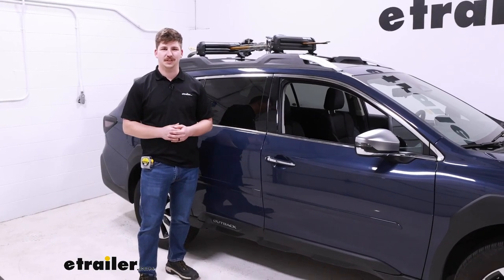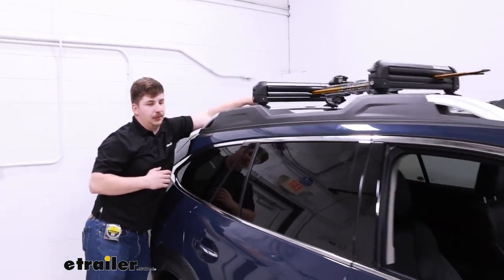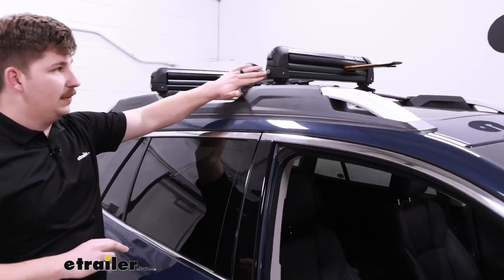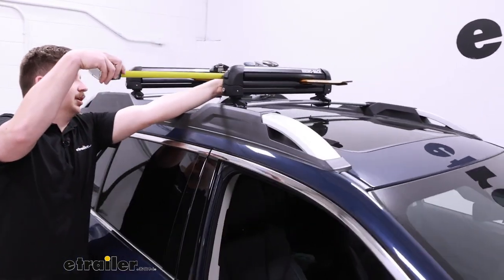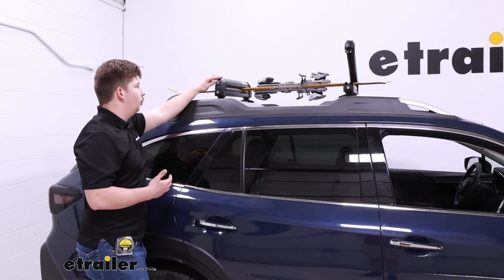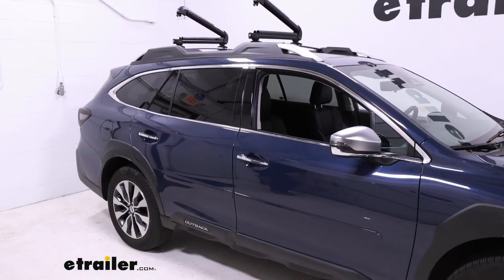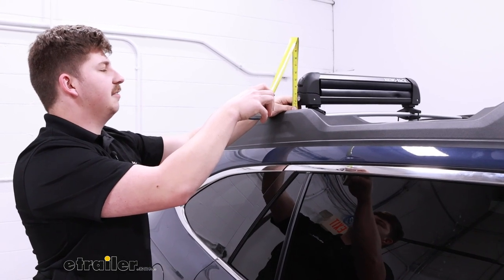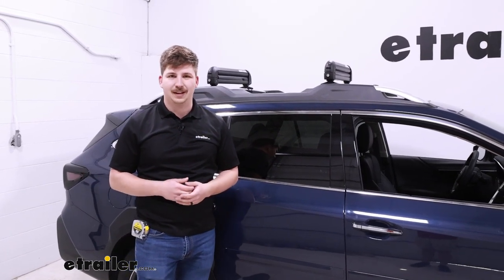etrailer | How Does the Rhino-Rack Ski and Snowboard Carrier Fit on a 2023 Subaru Outback Wagon?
Click for more info and reviews of this Rhino Rack Ski and Snowboard Racks:

Hi, everyone. Aiden here with etrailer.  Today we're gonna be taking a look at the Rhino Rack Ski and Snowboard Carrier, and seeing how it fits on the top of our 2023 Subaru Outback.  This style of roof mounted ski and snowboard carrier is gonna hold your gear in between these two spring loaded jaws.  They have very thick rubber padding in them that's going to clamp around your stuff, keeping it protected and cushioned, but also providing grip to make sure everything stays still and doesn't shift around whenever you're going down the road.  It's very secure in there.

And the nice thing is the carrier does lock up so everything inside is secured.  A lot of people really like to use rooftop boxes for this purpose, and because they're enclosed, they lock up.  And it is nice if they're enclosed from the elements in a box, but boxes get to be very expensive, high profile, they stick up a lot from the roof of your car and you gotta find space for it whenever you're not using it.  So in the garage, it's gonna take up a lot more room.  Something like this is easy to store.

It still locks up even though it's exposed to the elements.  You've got the element of security, very low profile, and easy to set up on the roof by yourself, because it's just a few clamps.  It clamps around the factory crossbars we're using just fine but these bolts that are included are long enough for aftermarket crossbars if you have those instead.  And depending on the sizing of the carrier, you can find other options.  So, they make a smaller version and a larger version.

For the actual usable space on this one, measuring from inside edge to inside edge, it's gonna be about 20 inches of usable space.  So, take your skis and snowboards, whatever you have you got and you want to carry, line it up and see if it fits within that space.  As you can see, you can do some stacking like this with things like the skis.  So, depending on what kind of gear you have, this might be the perfect one for you.  But like I mentioned, there's a smaller version and a larger version, and it's gonna function the same way.

Now, with this, the button is not the biggest in the world but it comes out from the carrier itself.  So, it's easy to hit with the palm of your hand, it'll open itself up with that spring loaded arm.  So if you've got gloves or mittens on and you don't have the best use of your hands, you can just hit it with the palm and it'll pop open.  The Outback isn't the tallest vehicle in the world, but with how far this extends to the center of the roof, you might find you have some issue getting to the stuff on the inside.  Depending on your height, that might not be a concern at all.  But you can also just step up into the door jam vehicle to get those things, if that is a concern.  And as you get into the larger version of the carrier, that will pretty much be a necessity to reach further in like this.  Those thick rubber pads are going to hold everything really well.  And one thing I do wanna point out is the overall height added to the vehicle.  I mentioned they're low profile, but how low profile are they Going from the crossbar to the top of the carrier, it's gonna be sitting in six inches.  So, it doesn't add a whole lot of height.  If you've got something like a snowboard with the bindings face up, that will add a little bit more height to your vehicle, but not much, and especially compared to something like a box, which can be anywhere upwards of about 13 or more inches.  So, things like parking garages can be really difficult there.  And if you're looking for a simple carrier with lots of different size options, I think look no further than the Rhino Rack Ski and Snowboard Carrier.  It's a good fit for the 2023 Subaru Outback.